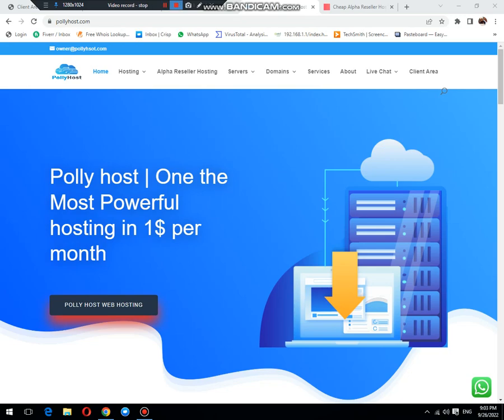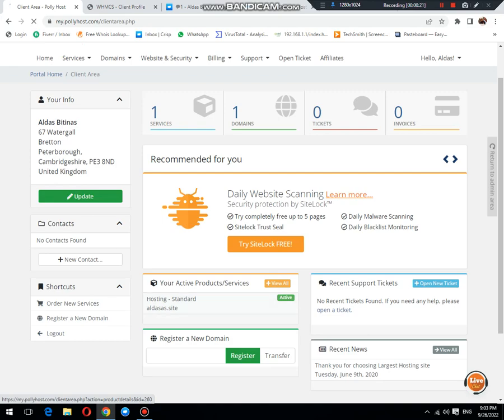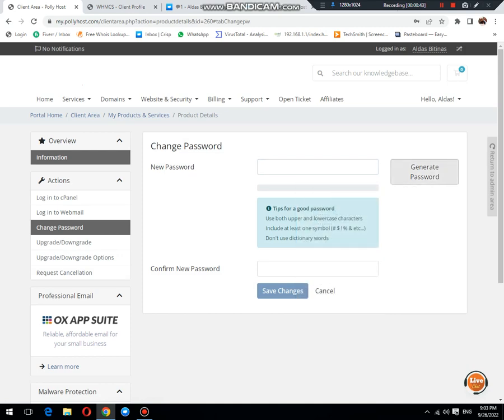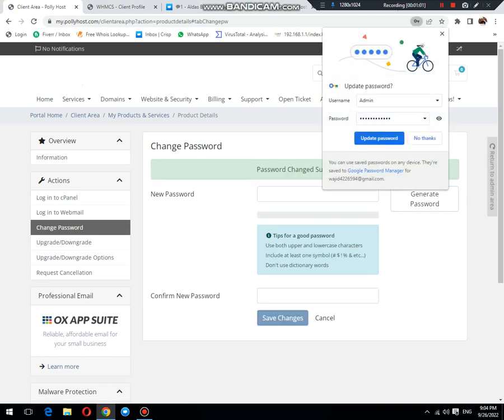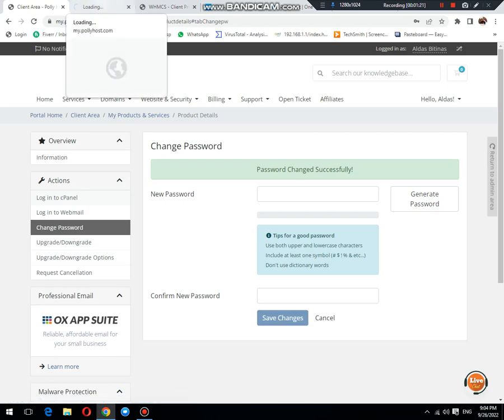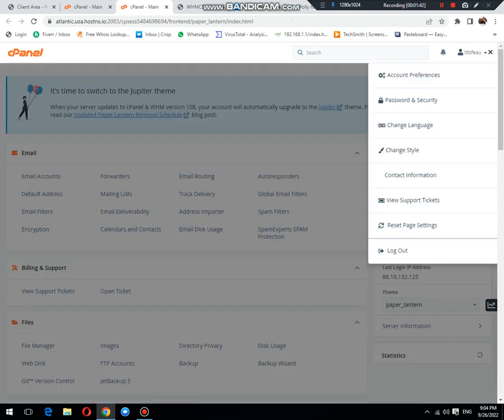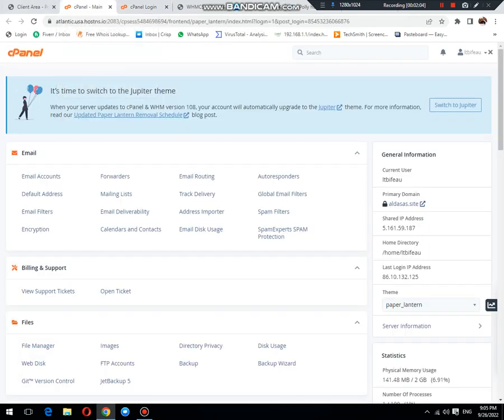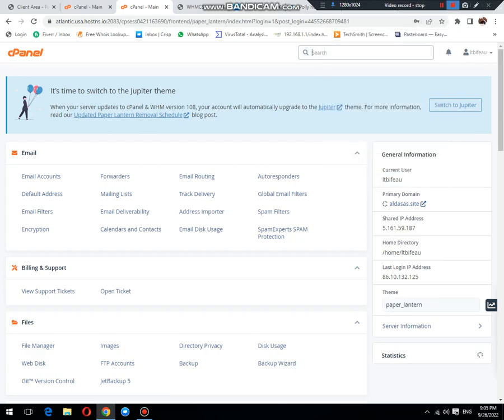How to reset your cpanel passward | Forgot your cpanel passward |Auto login Z Polly Host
In this video we will learn How to reset cpaenl passward or hosting account passward while using Polly Host. or direct login with passward